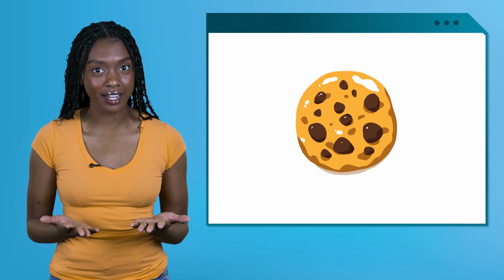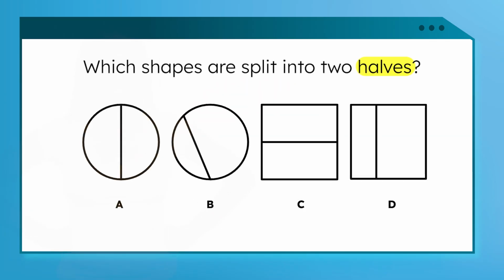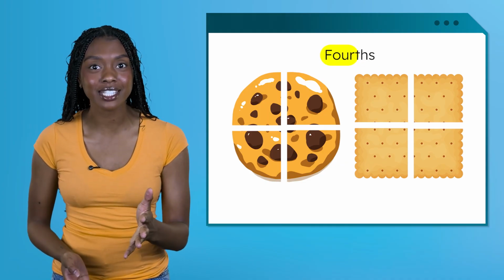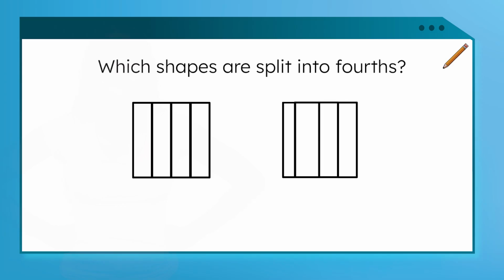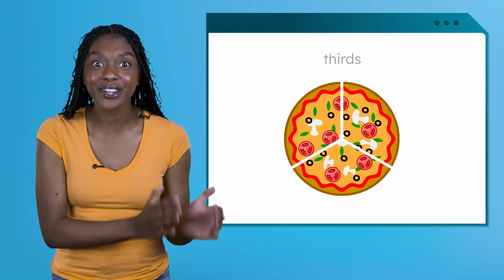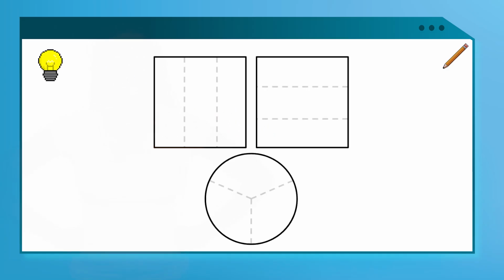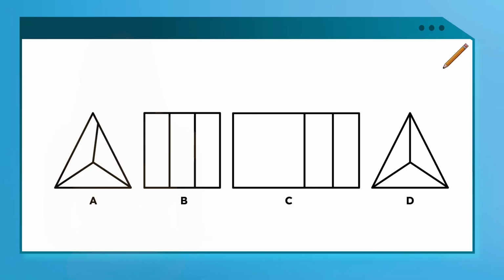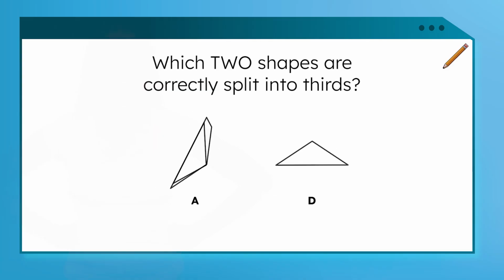Halves, Thirds, and Fourths - Intro to Fractions for Kids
Get ready to dive into fractions! In this 2nd-grade math lesson, students will learn how to divide shapes into halves, thirds, and fourths. This lesson is part of Miacademy’s Math: Level C course.